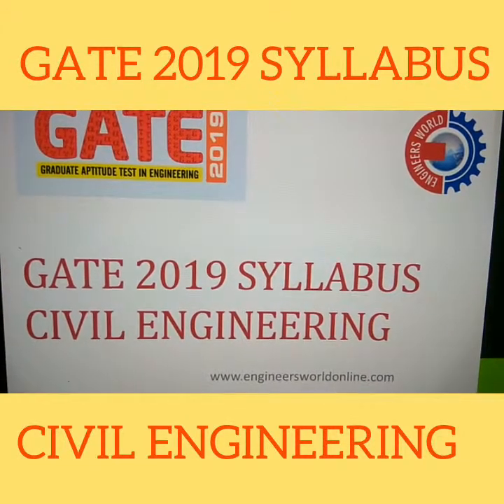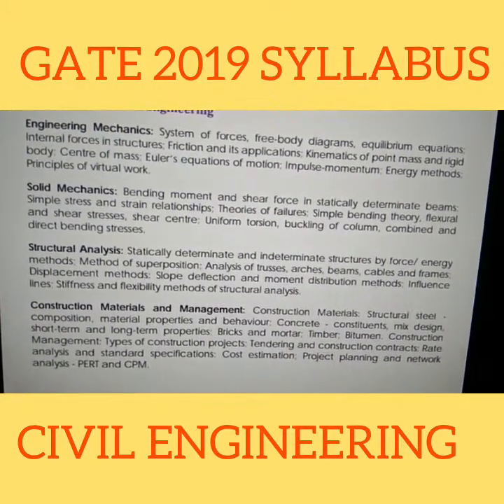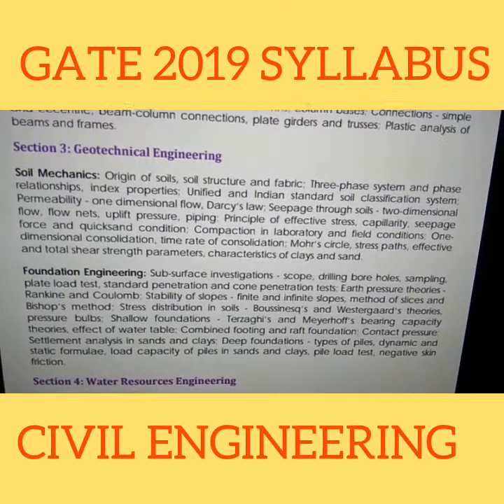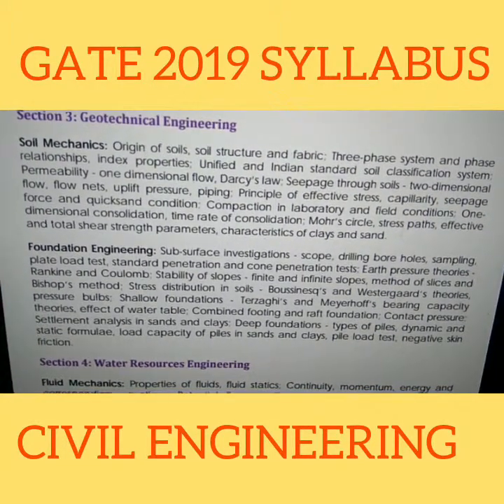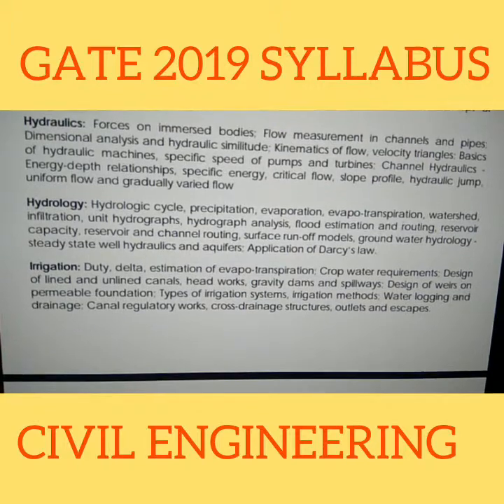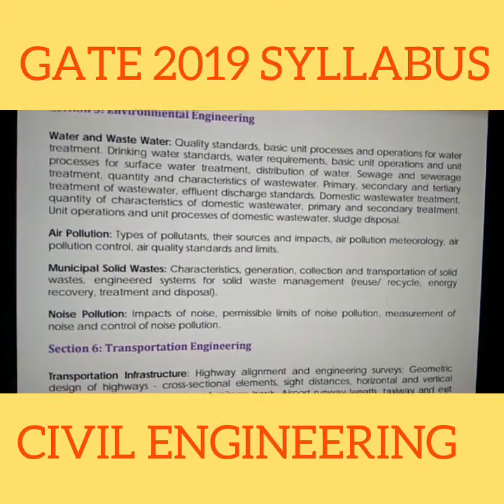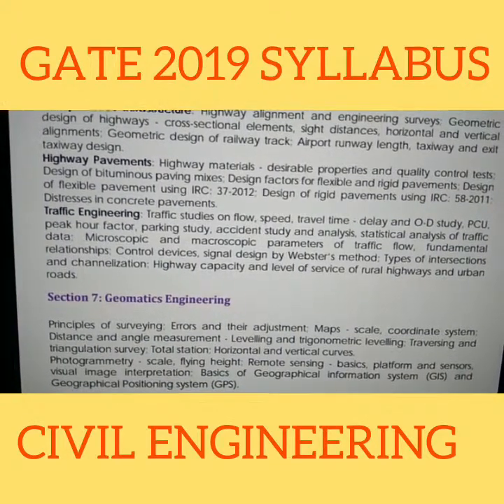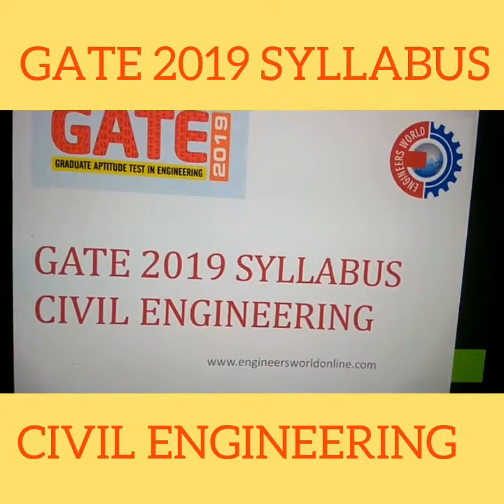Civil Engineering Syllabus - GATE 2019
Civil Engineering Syllabus For GATE Examination 2019.  Candidates appearing in GATE 2019 Civil Engineering (CE) should know syllabus from Structural Engineering, Geotechnical Engineering, Water Resources Engineering, Environmental Engineering, Transportation Engineering,  Geomatics Engineering